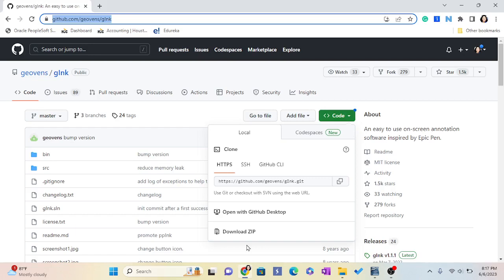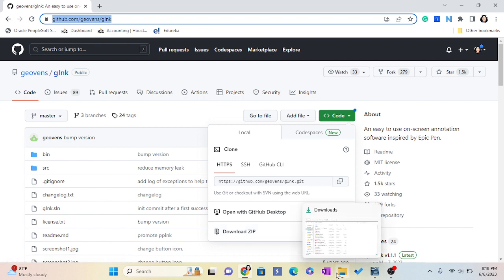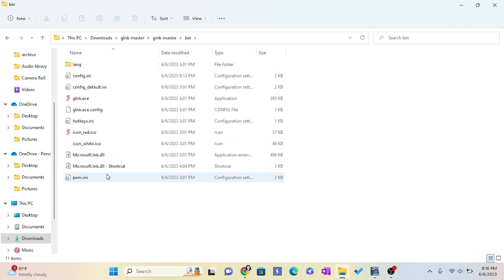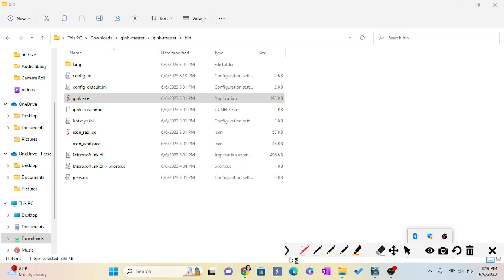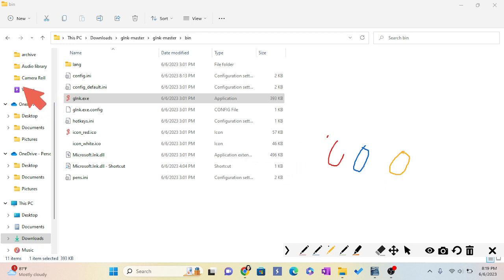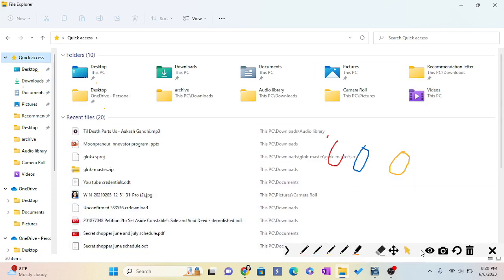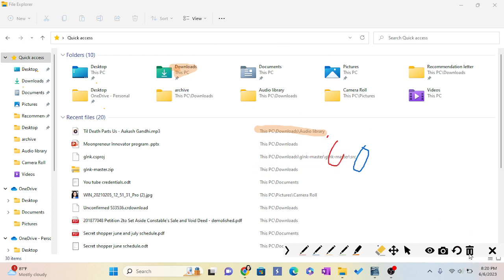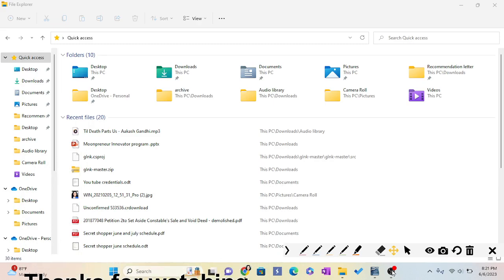How to download gink and use it (an open-source application which allows drawing and annotating )